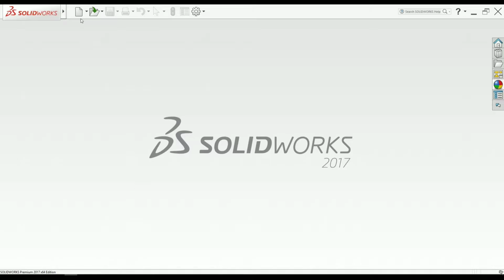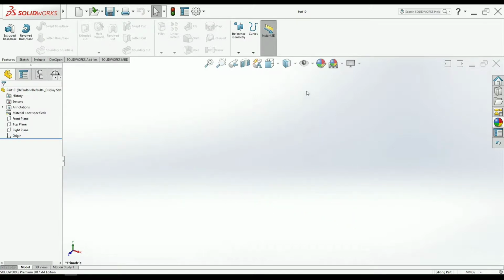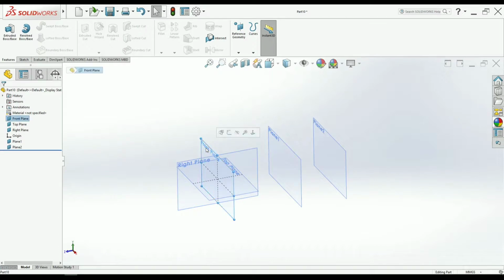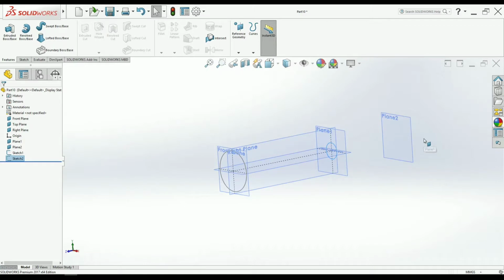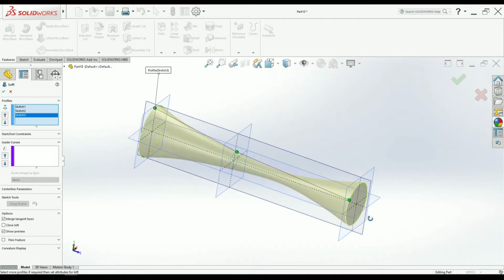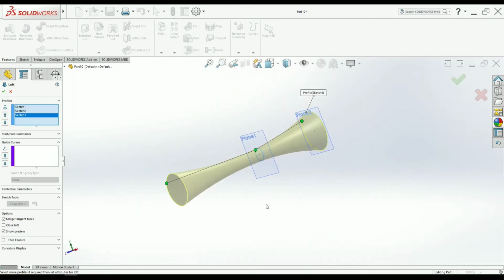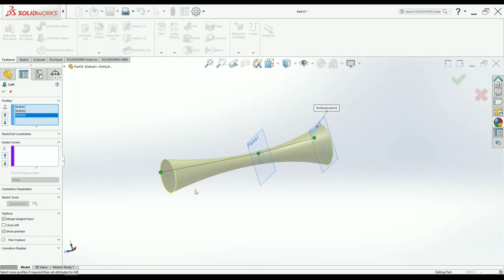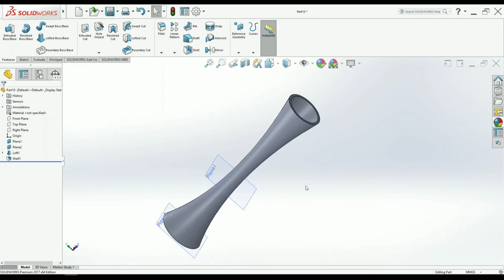SOLIDWORKS Feature #04 | LOFTED BOSS/BASE | Shell, Section | Solidworks for Beginners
Part Drawing:-

Assemblies:-

MECH Tutorials Hub | powered by B2media